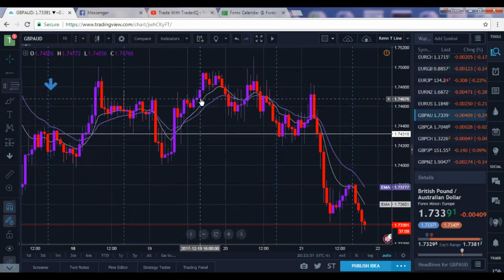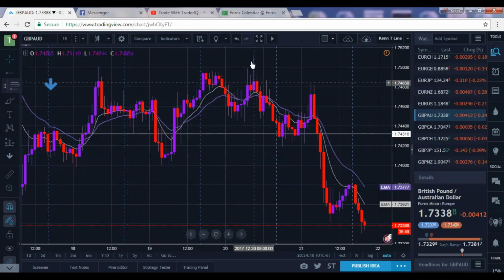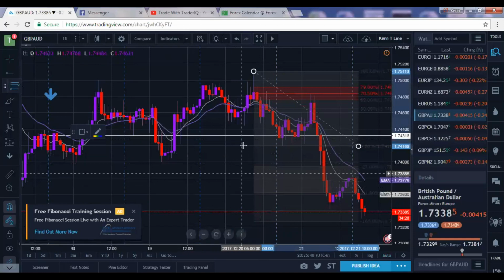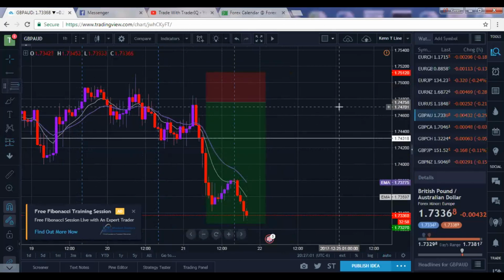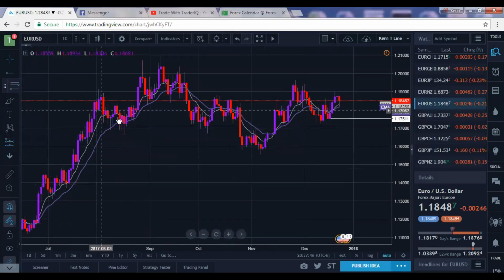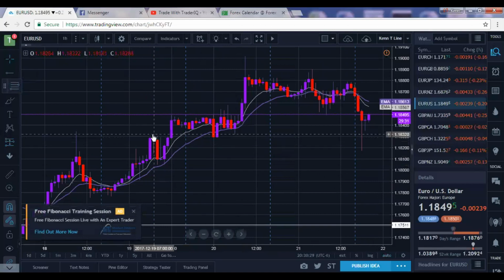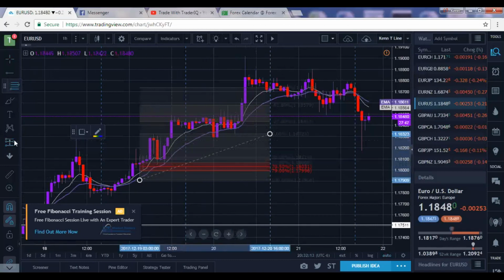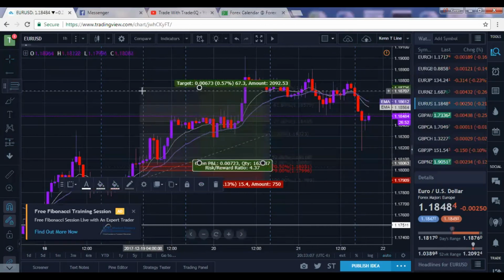Fibonacci Trading Strategy Examples EURUSD and GBPAUD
In this video I give you 2 fibonacci trading strategy examples that will help you see how I use this strategy in weeks that aren't typical.

If you liked what you see click the following link to join.